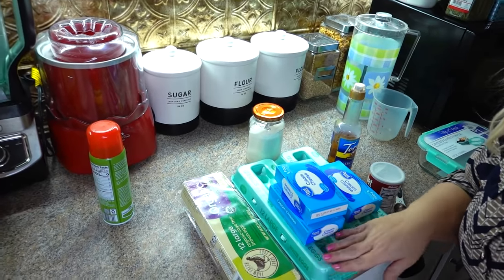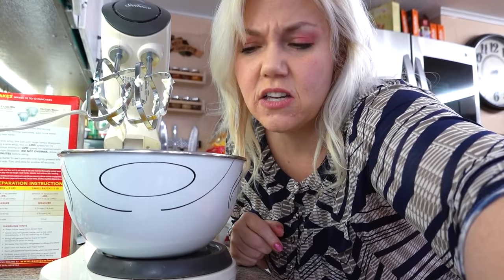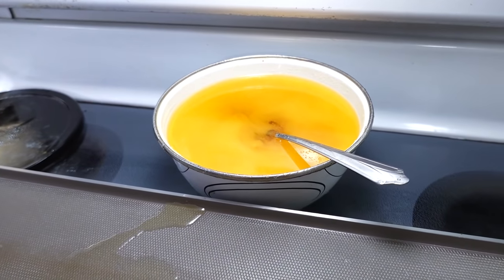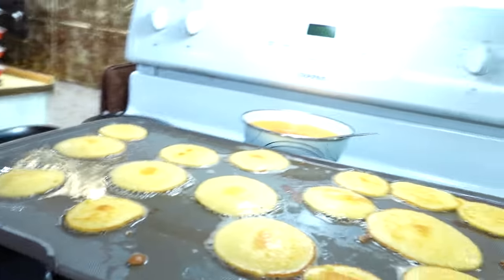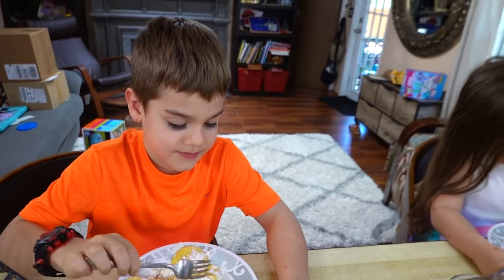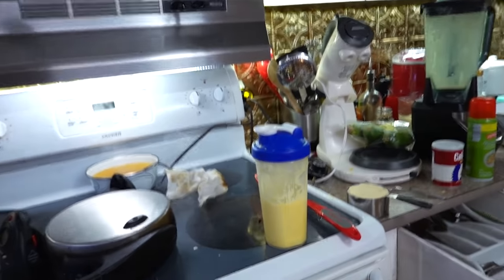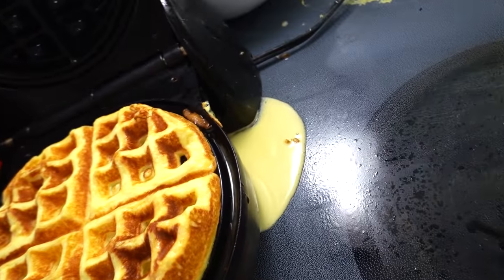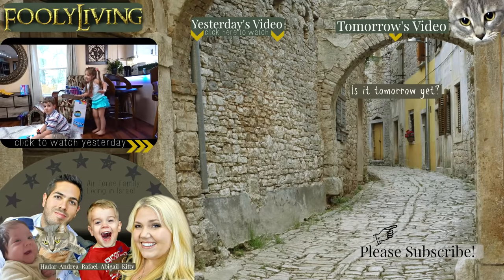Finding the Perfect Keto Pancake for Diet Meal Prep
I am starting my meal prep for Keto diet, but I need to find the perfect keto pancake recipe first for a keto breakfast! I end up making the perfect keto waffle instead! I can do this, but my family ate all my food so I have to get more ingredients HAHA! Pro Tip: Cook while your family is watching a movie and quickly hide the evidence!
Hadar, Andrea, Rafael, Abigail, Kitty & Rudy!
Vlogging Camera We Use
Use this link to shop Amazon and help our family out! It costs you nothing extra, but helps us out a lot!

Our Story
Andrea used to live in Florida, until she met her husband Hadar online on World of Warcraft. We met for the first time in Israel, and got married in America. Andrea moved to Israel and had been living there for 10 years. We are happy to announce that.. Our family just recently moved to AMERICA! We made it! We are a fun loving and happy family. We are not fake family vloggers. You will never see us being fake. Views are not as important to us as our integrity. Many of our family and real life friends watch our videos. You can be assured that what you are seeing is 100% truth and reality. You will not only see the best of us, but the worst of us as well. We all have a story to tell and it's not always pretty. For us, it will always be real. I do not make videos just for you. These are my family's memories. There would be no point in making videos if it weren't the truth. Please remember, when leaving a comment, that we are not characters on a tv show. We are real people.

Youtube currently has our comments disabled. We cannot turn them back on.

If you need to shop for ANYTHING on Amazon, please use our link before you shop. It does not cost you extra, but it gives us a little bonus, which helps our family out! Thank you!